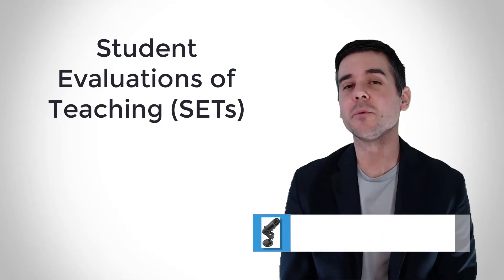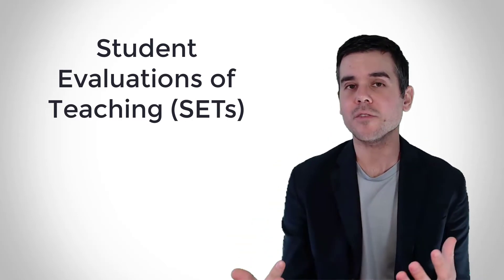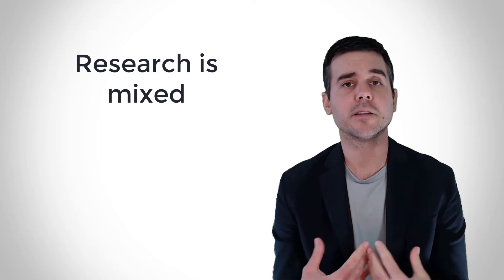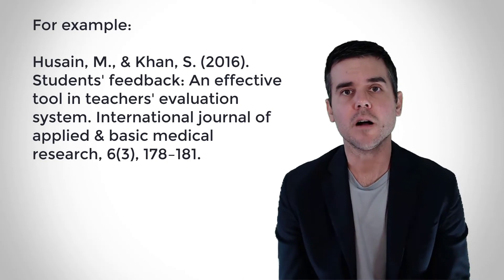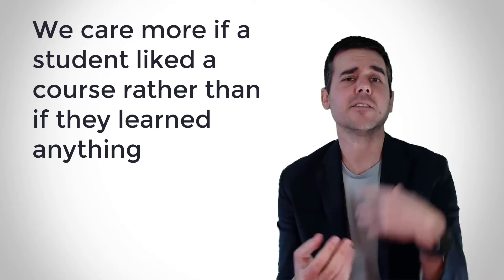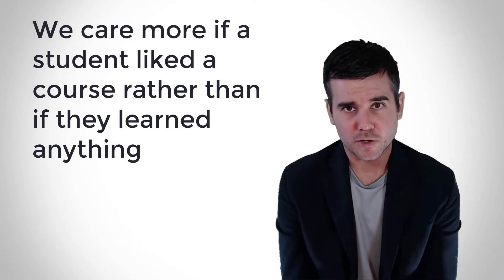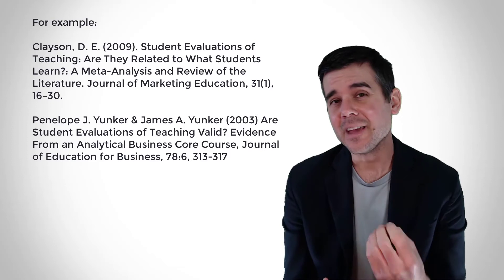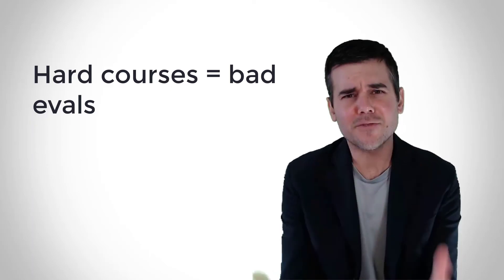Grading professors with Student Evaluations of Teaching Effectiveness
The following video discusses the advantages, disadvantages, ins, and outs of students evals (SETs) and offers some alternatives for higher education.